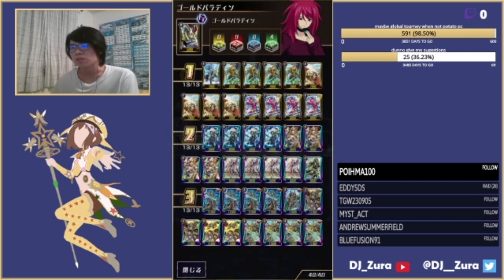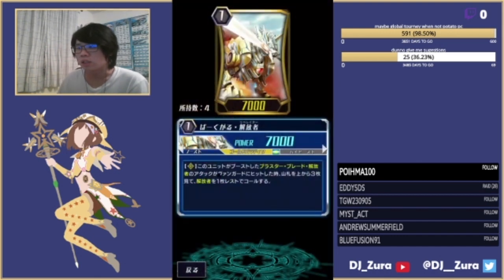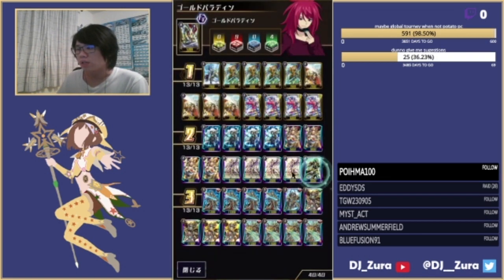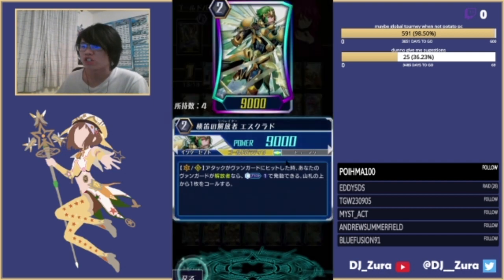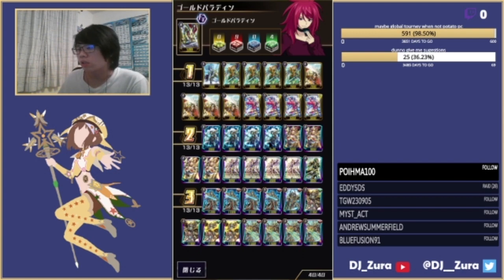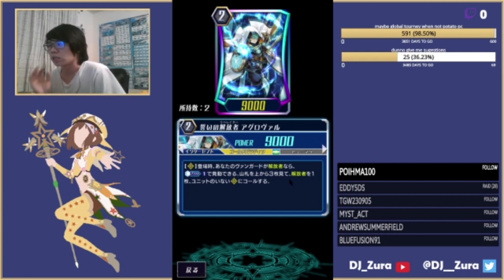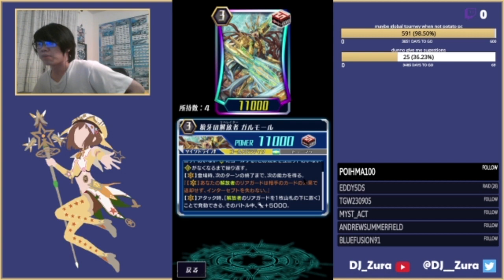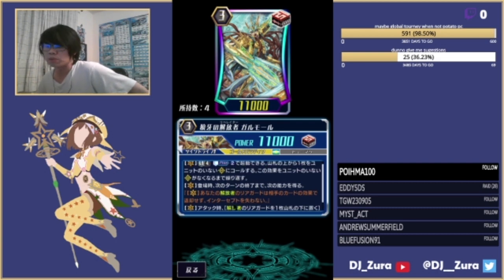Gance.dek but Gold and Blue│Bluish Flames Deck Profile and Gameplay│Cardfight!! Vanguard Zero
Gance is back with his homies and this time in gold and blue. Let's see how this flavor of paladins fare against the rest of the meta.